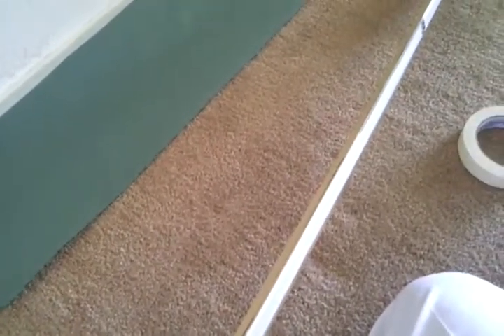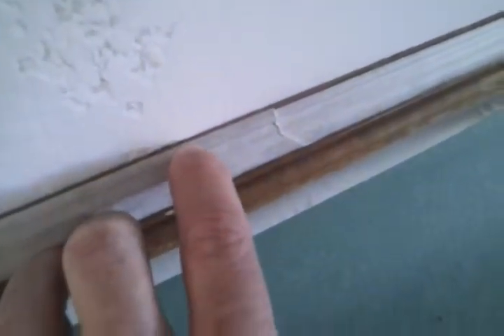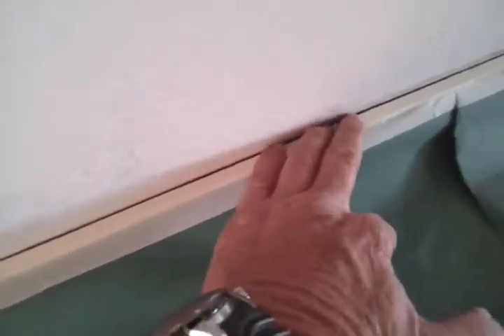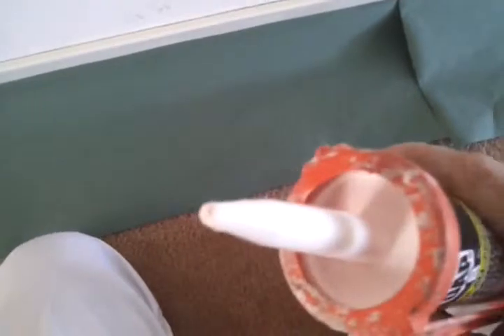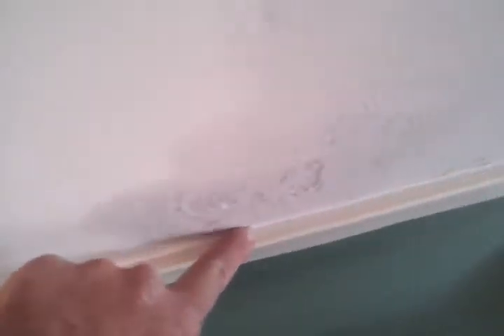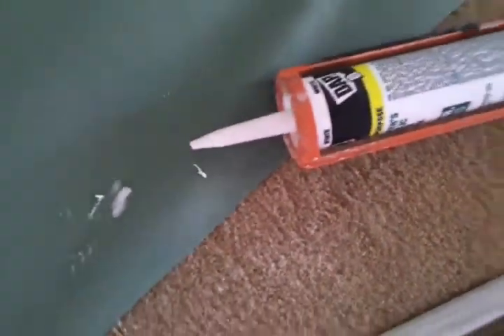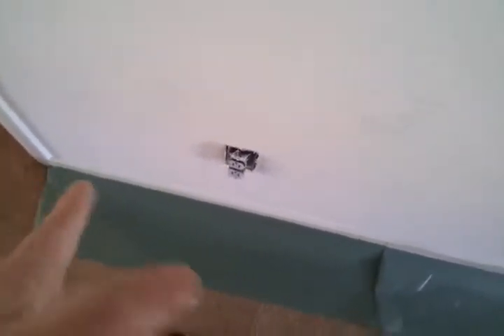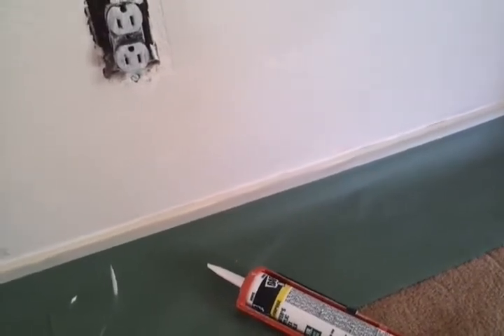D.I.Y The art of caulking!